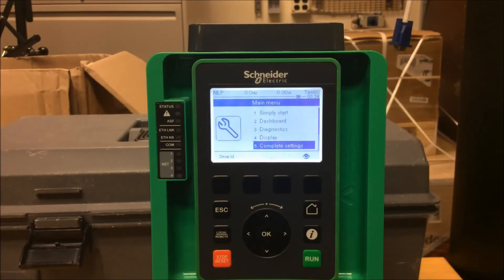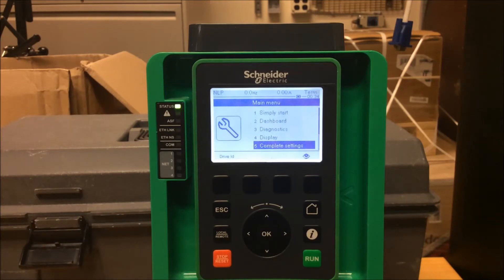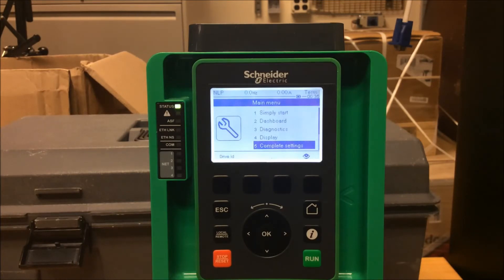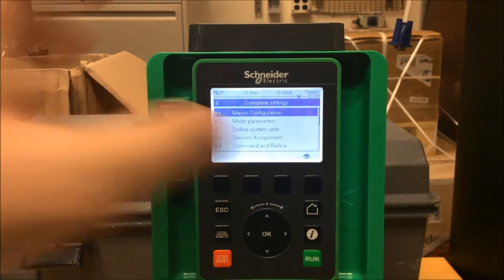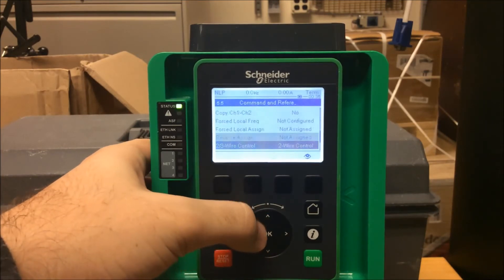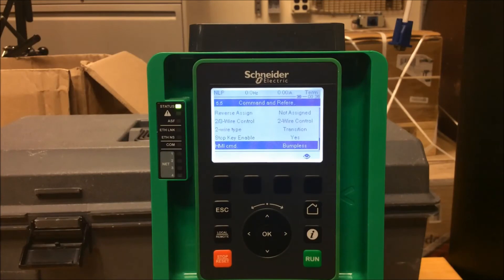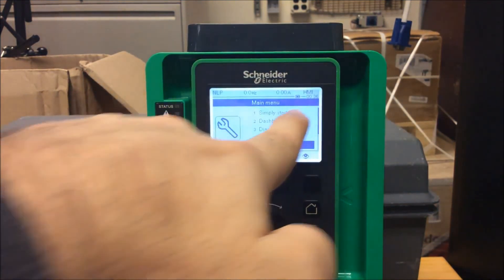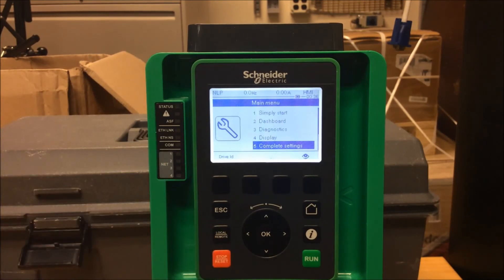Habilitación del Pulsador Local Remoto en el Variador Altivar 630 930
Tutorial para habilitar la tecla Local / Remoto en el variador Altivar Process ATV630 y ATV930 para permitir la conmutación entre las referencias de control
HG Control y Automatización SA de CV, Integrador certificado de Schneider Electric México, con más de 25 años de experiencia se pone a tus órdenes para tus proyectos, Retrofit, modernización de tus instalaciones. Si no conoces nuestro grupo de Facebook, te invitamos a unirte: